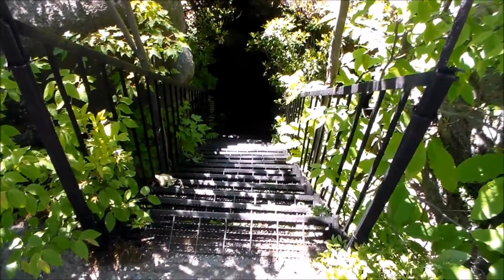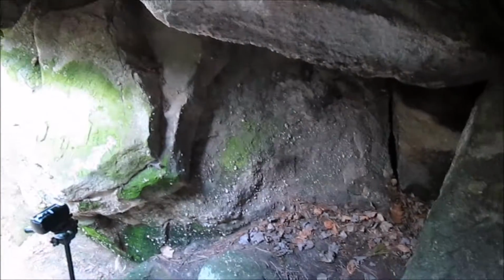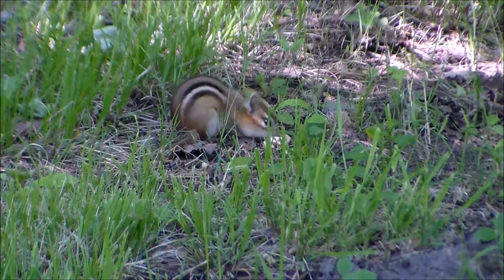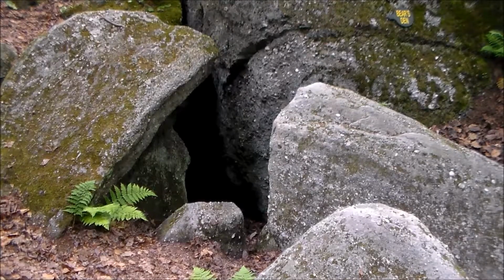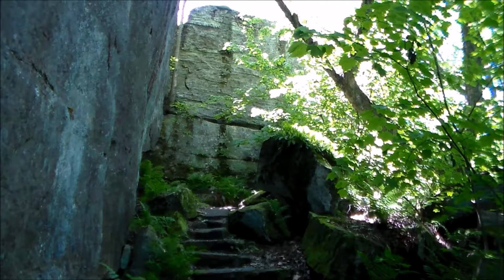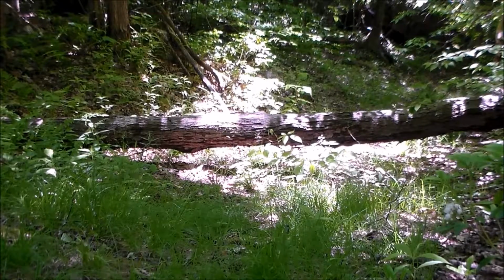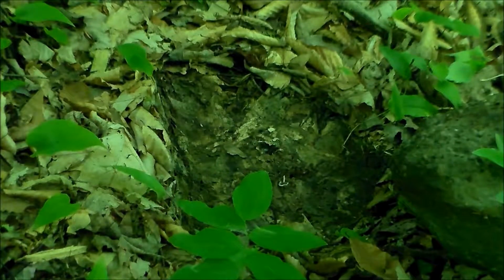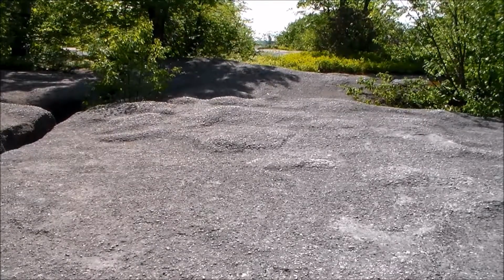Rock City rattlesnake hunt, by Marc "Tex" Wilson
This video is the first in what will be a mini series of videos to document a personal quest to photograph a live timber rattlesnake near the western N.Y. & P.A. state line. It generally showcases the park. It also begins to acquaint viewers with the timber rattlesnake, but more so with the type of natural habitat that it thrives in. The video is also meant to bring awareness to their rare existence & "protected" status in western N.Y. The video starts out with a brief slide show to the mantage music, "Urban redneck," an original composition written & copyrighted by Marc "Tex" Wilson. MTW will introduce the scope of the video at 0:21. The top surface of the main rock formation looking north will be at 1:16. "Fat Man's Squeeze," which is an entrance from the surface of the main rock formation to the main trail that follows its base, will be entered at 1:43. A look around the park near the beginning of the main trail after Fat Man's Squeeze will be featured at 3:07. A chipmunk, prime rattlesnake prey, will appear at 5:21. MTW will add some initial commentary about the timber rattlesnake in N.Y. state & declare his personal goal at 5:36. A look at a smaller series of rock formations to the southwest of the main formation is at 6:04. A potential rattlesnake den called the "Bear's Den," will be displayed at 6:23. An old oil rig in the westernmost corner of the park will appear at 7:11. MTW will acquaint viewers a little more with the reclusive tendencies of the timber rattler while viewing the "Half Sphinx" at 7:32.  MTW will tell a personal rattlesnake story from his own childhood at 8:00. A look at the "Indian Stairs," located at the end of the main trail, & believed to have been built by The Senecas, will get displayed at 8:31. A quick glance of the main trail near the Indian Stairs will be at 9:03. A fallen log as prime rattlesnake hunting grounds & their preferred habitat will be discussed at 10:08. MTW will give a general snake hunting safety tip at 10:55. A baby snake of unknown species will be featured at 12:30. At first glance, it looked like a salamander or a newt, but be assured, it had no legs, & wriggled away very quickly! A potential basking area near the top of the Indian Stairs on the surface of the main rock formation is discussed at 12:49. The importance of an open water source to snakes in general is discussed at 13:32. MTW will make a closing statement to summarize what has been learned about the investigation of this natural habitat in Rock City Park at 13:52. A final slide show of photographs taken in the park will close out the video beginning at 14:37. The mantage music played during the closing slide show will be "Easy glide," another original composition written & copyrighted by Marc "Tex" Wilson.